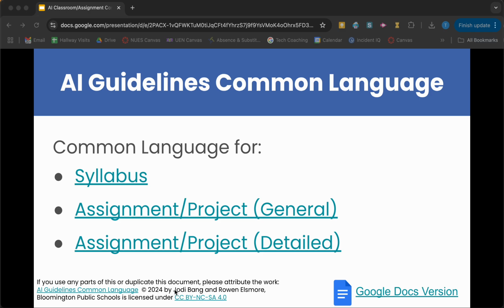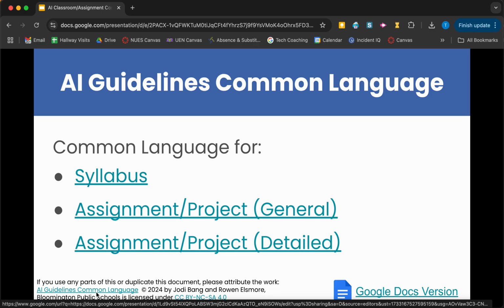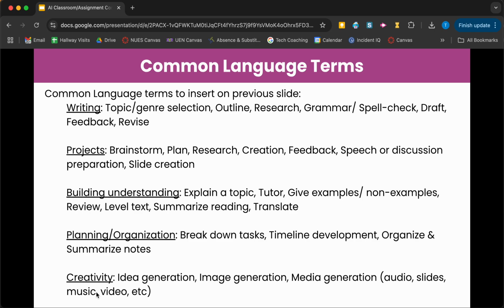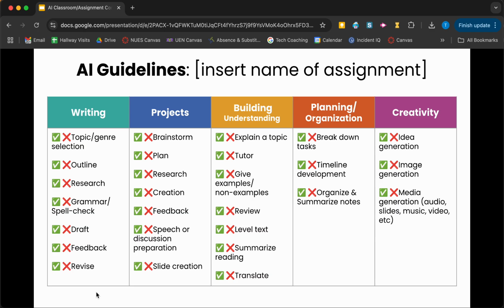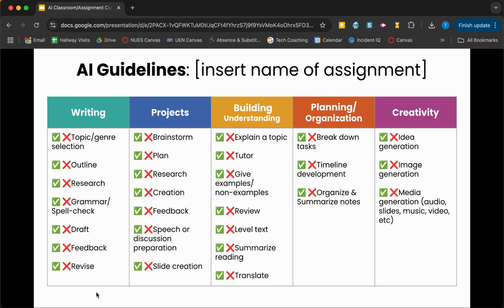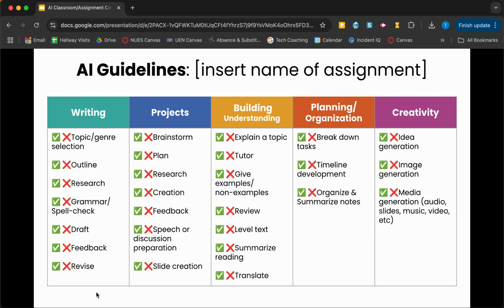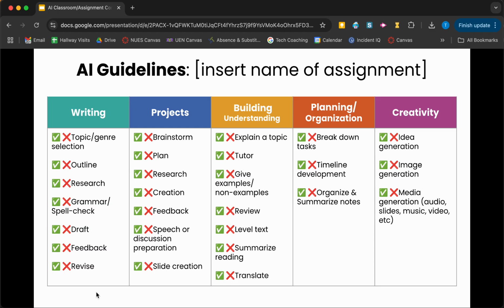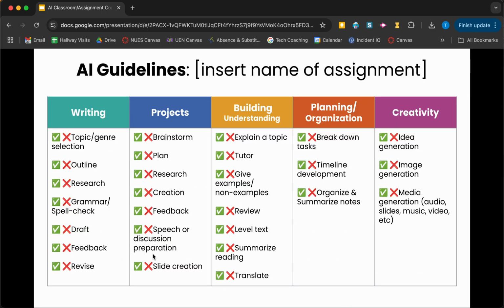Ai Guidelines tutorial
A way to set up ai usage guidelines in your classroom.